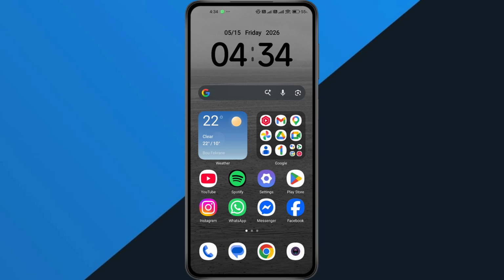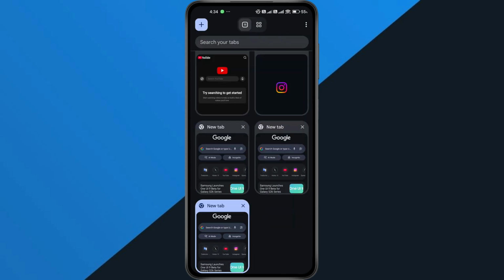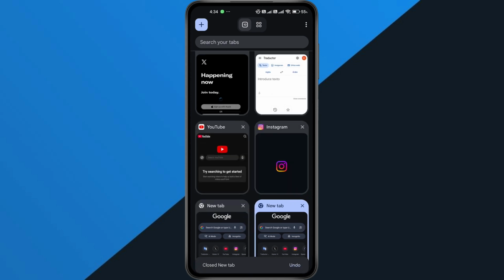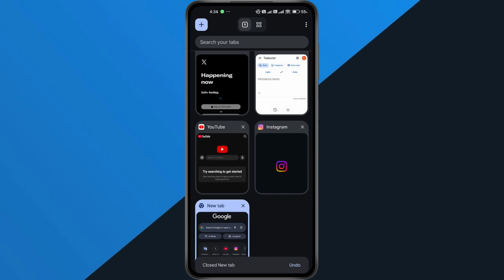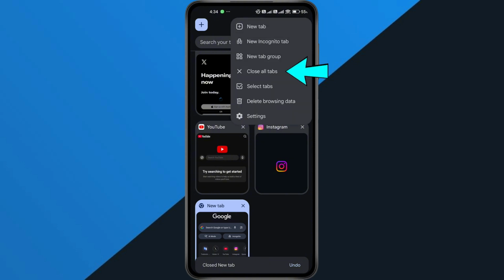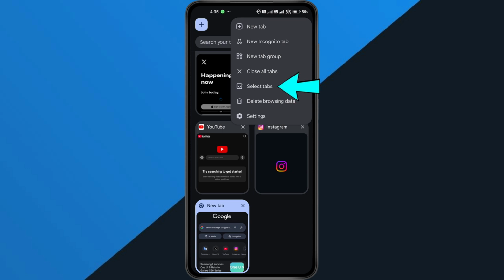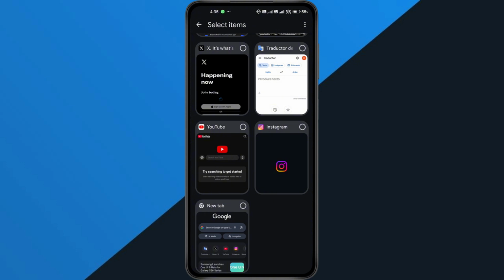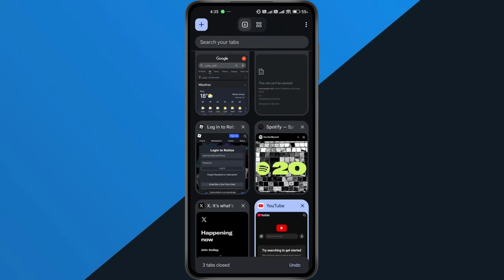How to Close All Browser Tabs on Android Phones - Remove All Open Tabs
In this short video tutorial, i show you how to close all tabs on Android in your Iphone or android phone, This means you can quickly remove all open browser tabs, clear clutter, and make your Chrome or any browser more organized, by following these simple step by step guide you can close all Chrome tabs on Android, delete multiple tabs at once, and manage your browser tabs easily.

Explainic